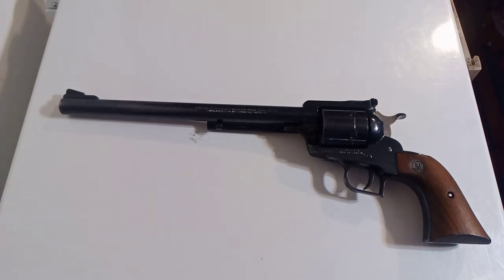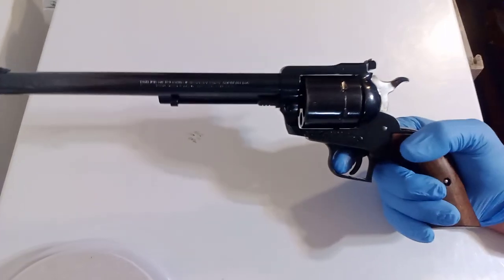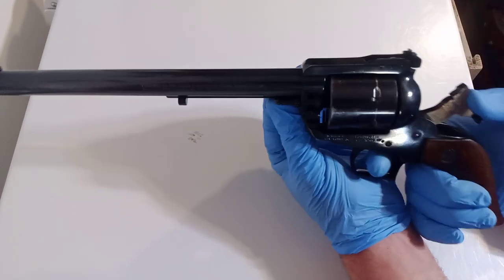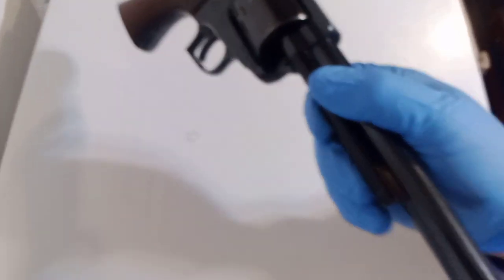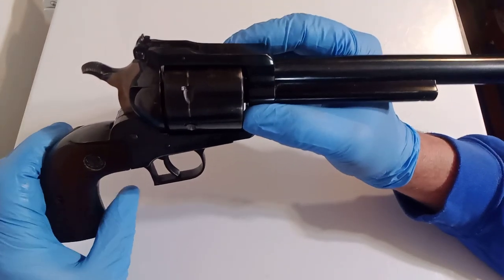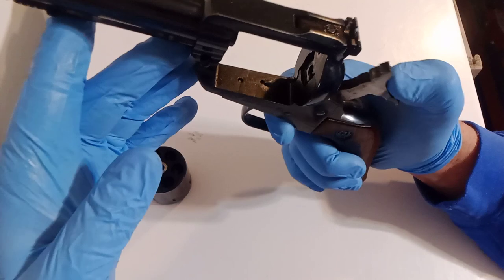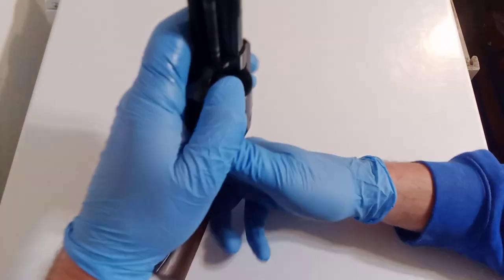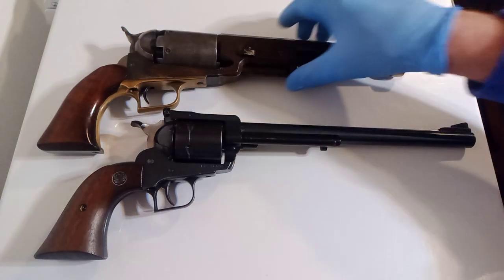Ruger Super Blackhawk 10.5" barrel review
Ruger Super Blackhawk 10.5" barrel